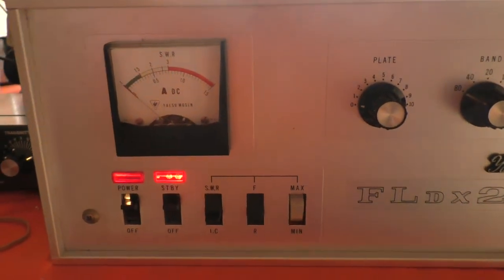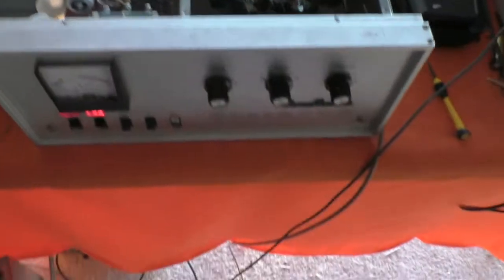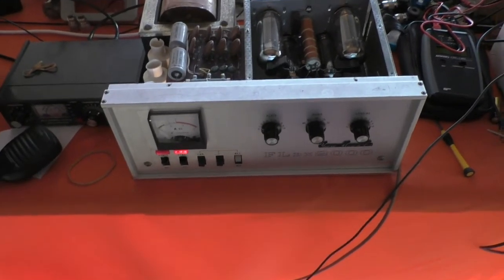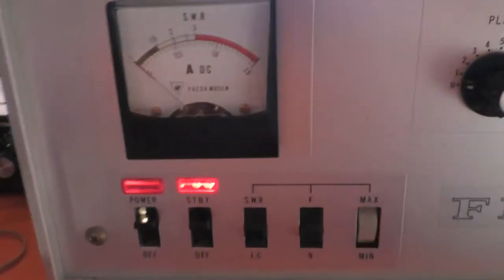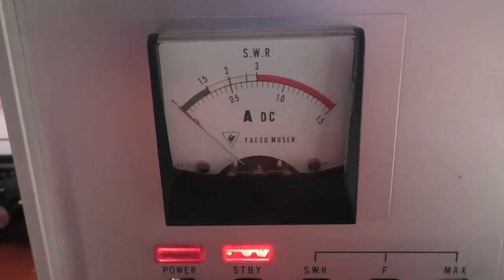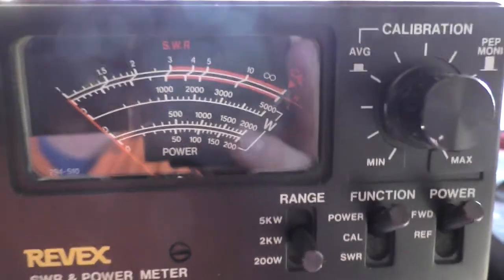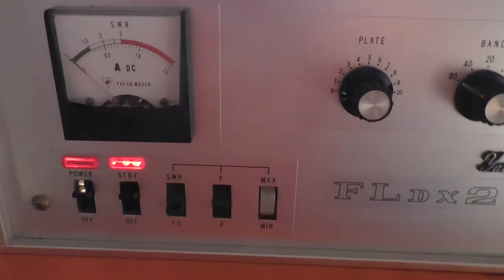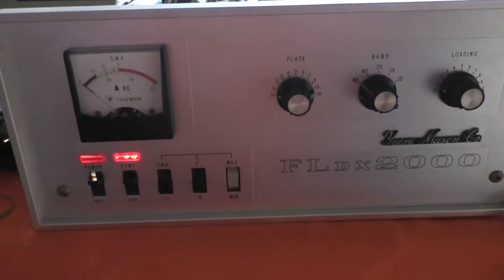Playing Around With The Yaesu FLdx2000 Amplifier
I thought I would record this as I may never see this output power again.